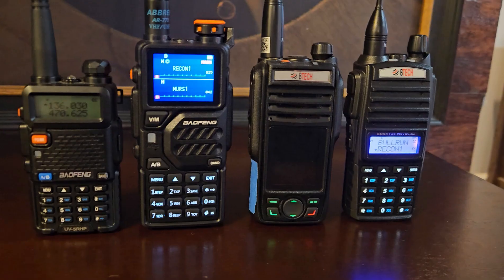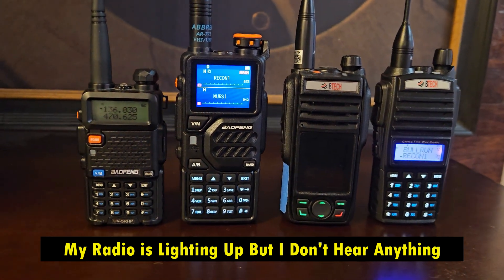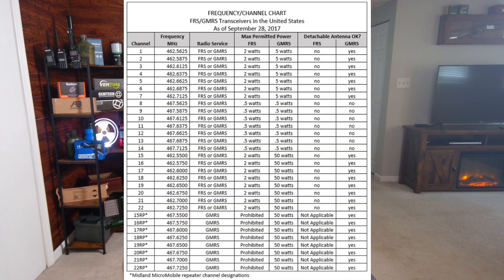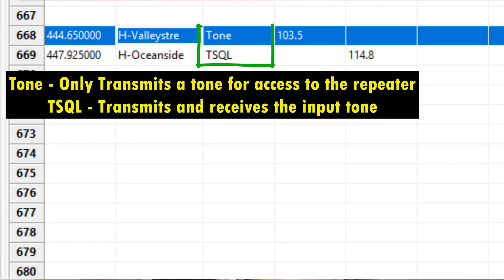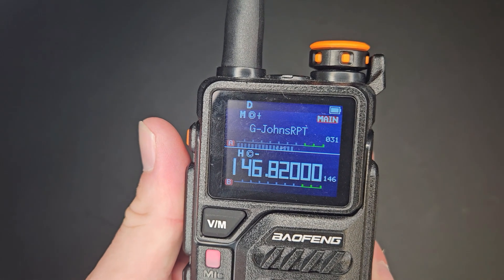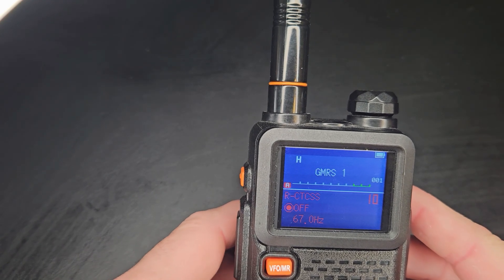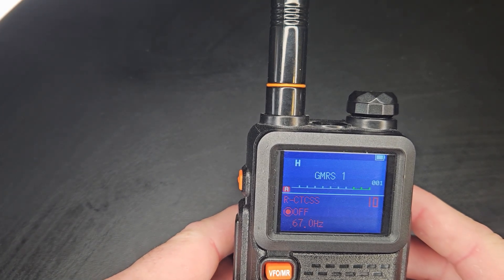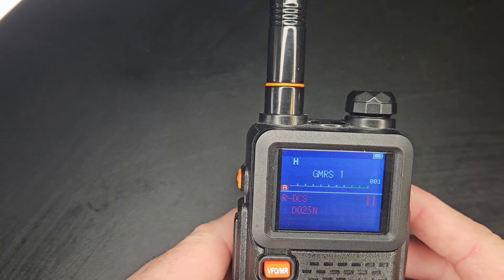🎙️ Why Your Radio Lights Up But You Can’t Hear Anything (GMRS & Ham Fix)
“My radio lights up… but I can’t hear anything.”
If you’ve ever asked this question, you’re not alone. Whether you’re using a GMRS repeater or trying to hit a ham radio repeater you found in CHIRP or RepeaterBook, this issue is almost always caused by one thing: CTCSS/DCS receive tones settings.

In this short but critical video, I break down why your radio isn’t receiving audio, even though the signal indicator lights up—and how to fix it fast. Whether you’re running a Baofeng, Wouxun, or BTECH radio, this applies to GMRS radios and ham radios alike.

🔧 What You’ll Learn:
✅ Why your GMRS or ham radio lights up but plays no sound
✅ How receive tones (CTCSS/DCS) can block your audio
✅ Why CHIRP and RepeaterBook often list repeaters incorrectly
✅ GMRS repeater interference explained
✅ How to fix common radio receive issues in seconds

⏱️ Video Chapters:
00:00 – Common radio problem: Radio lights up, no sound
00:30 – GMRS repeaters, tones, and overlapping channels
01:20 – Why receive tones matter in GMRS
02:00 – GMRS repeater conflict: Same channel, same tone
02:50 – HAM radio: CHIRP & RepeaterBook listing issues
03:40 – Why your radio doesn’t hear the repeater
05:00 – Simple fix: Turn off receive tones (CTCSS/DCS)

🔗 More from Citizen Survival Plan:
Is radio programming just getting too complicated? I offer custom programmed radios for $99. Radios are shipped ready to go with GMRS, Ham, Weather, and emergency channels.